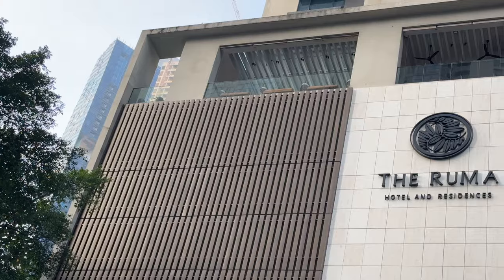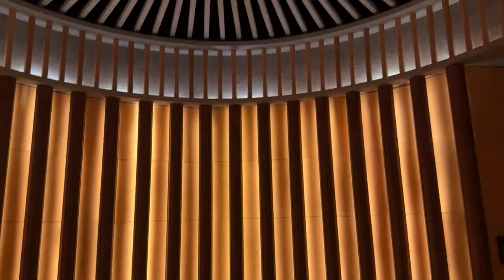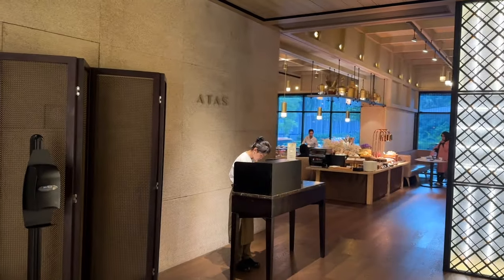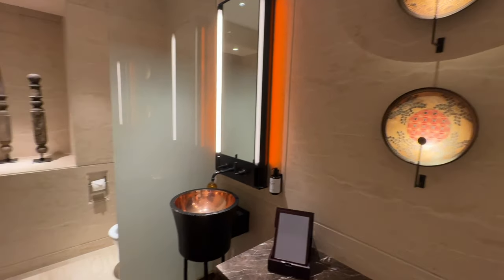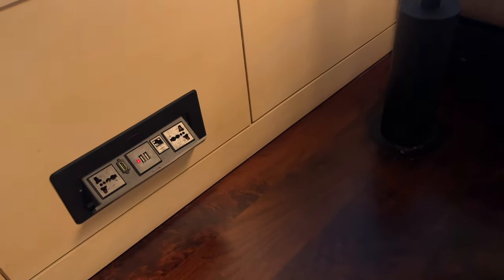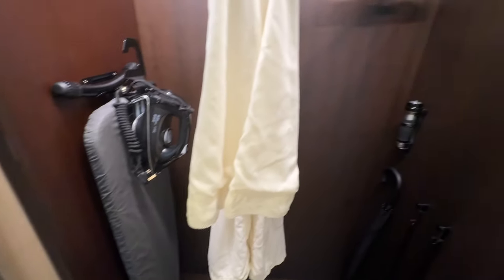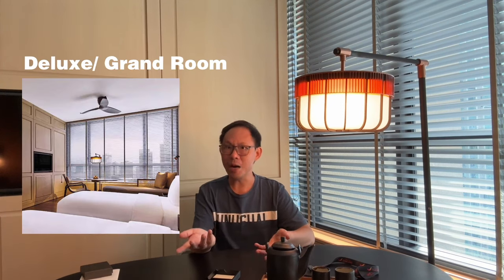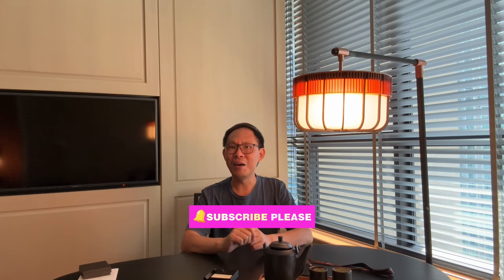The RuMa Hotel & Residences Kuala Lumpur - Get the BEST from this hotel, Full Review on Hotel & Room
The 5-Star RuMa Hotel & Residences is located very near to KLCC Twin Tower and Pavilion Shopping Mall Kuala Lumpur. It comprises of hotel and residence units in the same building. Built artistically in the interior of the building. This is the part 1 of two parts of my personal review on this hotel. In this video, I will show a walk through of the hotel lobby and the deluxe king room review.

I was staying in this hotel for 1 nights and the fee I paid was RM734.40 including tax with breakfast included.

I will try to answer as much as I know. Thanks again for watching my video. You may check out other of my video of hotel review in my playlist below too:

Timecodes:
0:00 - Introduction with welcome message
0:55 - Danny on the Go Music
1:09 - RuMa Hotel profile and description
3:36 - RuMa Hotel lobby
6:36 - RuMa Hotel Lift and Room Corridor
8.18 - RuMa Hotel Room Walk Through
16:28 - Room Personal Impression
17:45 - Room Type
18:24 - Extra tips for self drive guest
20:02 - Preview on Part 2 RuMa Hotel review video